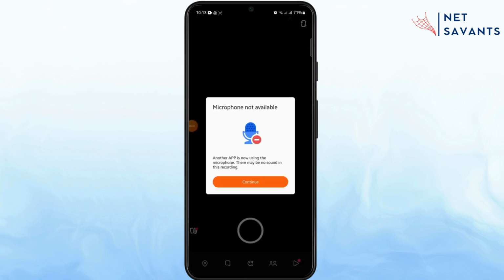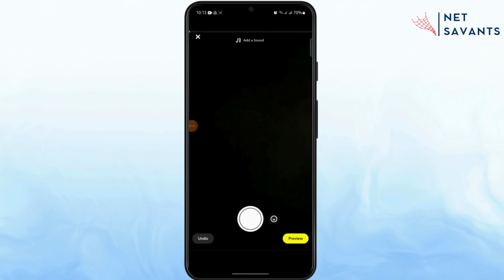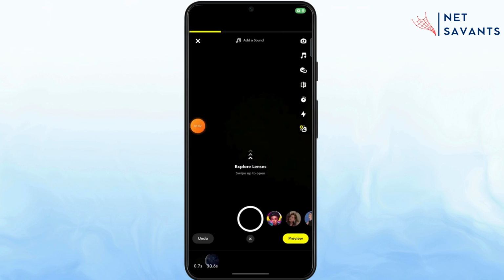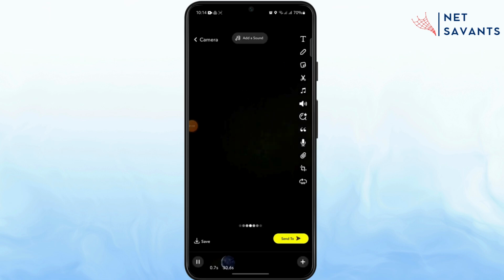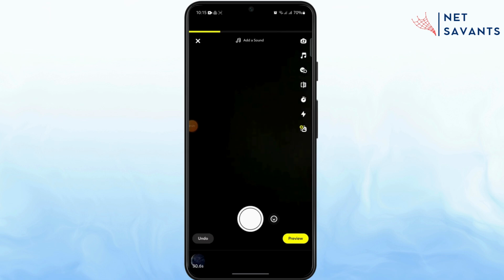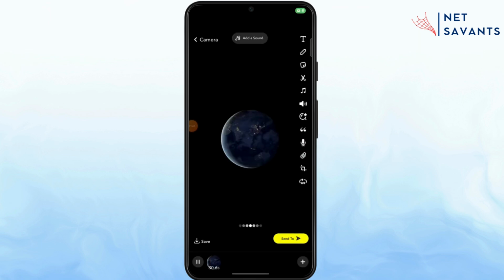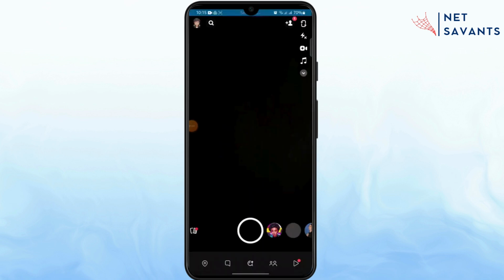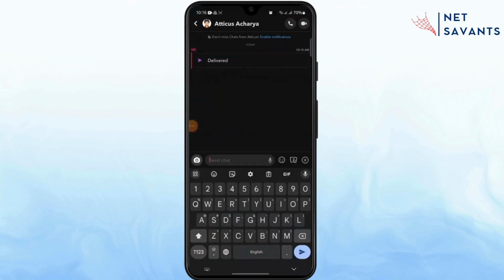How to Send Videos From Camera Roll as Snaps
Learn how to send videos from your camera roll as snaps in this easy-to-follow tutorial. Whether you want to share memorable moments or funny clips, we've got you covered with all the steps you need!

In this video, you'll discover how to share videos from your camera roll on Snapchat. We’ll walk you through the process of sending saved videos to Snapchat, ensuring that your memories are just a snap away.

Timestamps:
0:00 Introduction
0:20 Step 1: Accessing Your Camera Roll
0:45 Step 2: Selecting the Video
1:15 Step 3: Sending the Video as a Snap